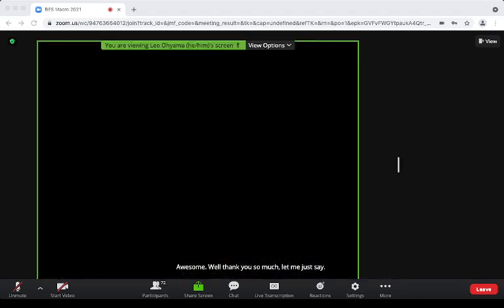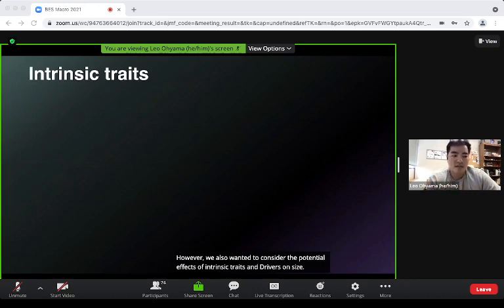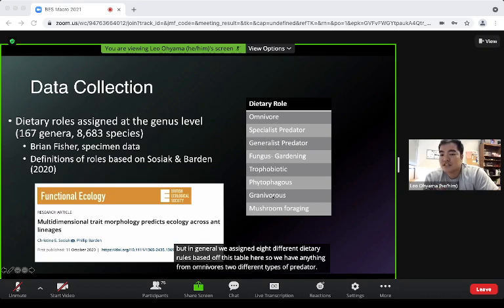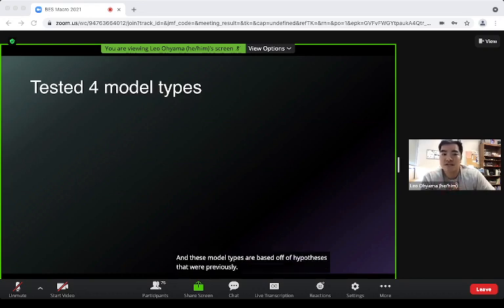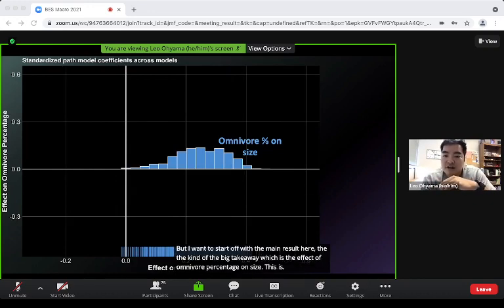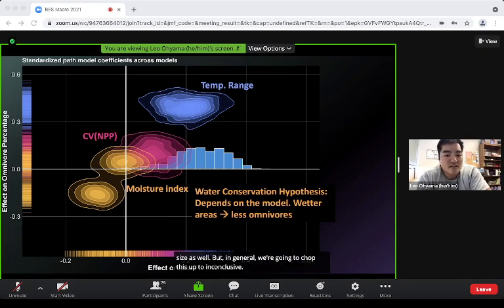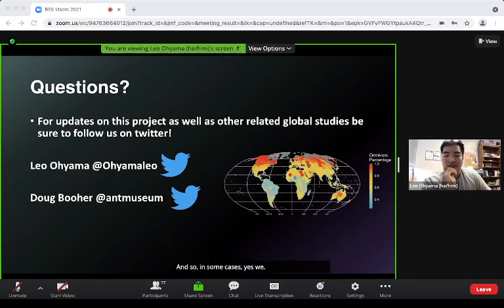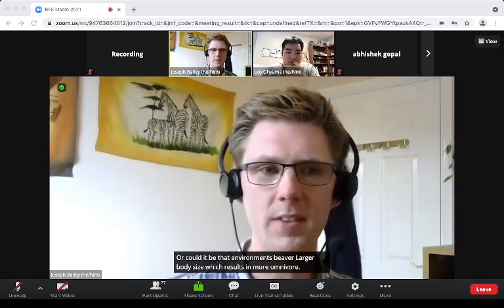Leo Ohyama - Omnivory mediates the latitudinal trend of ant size